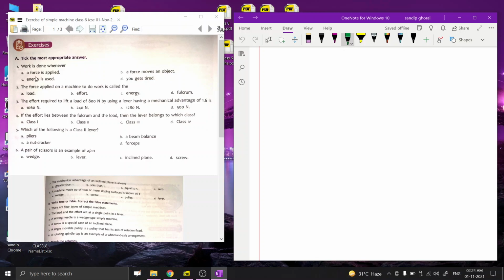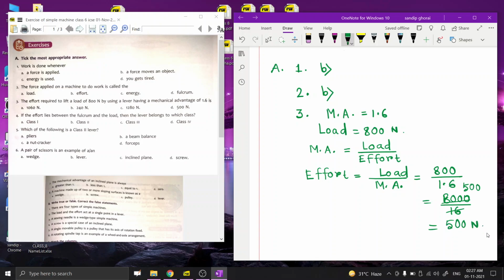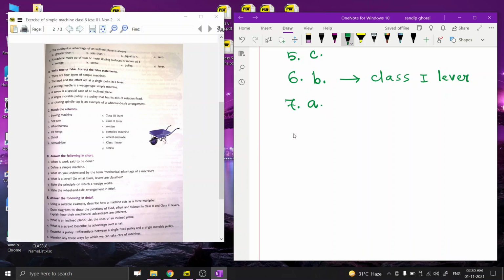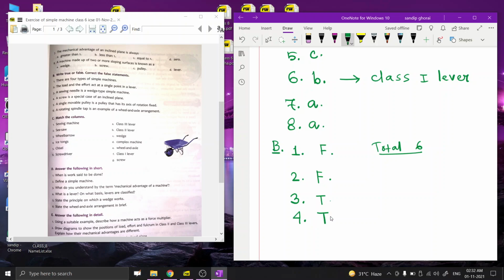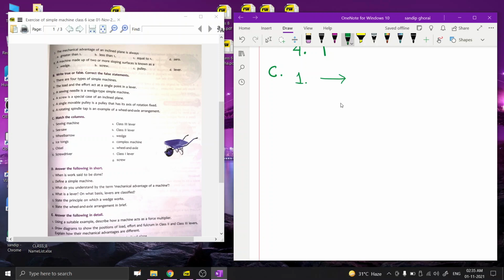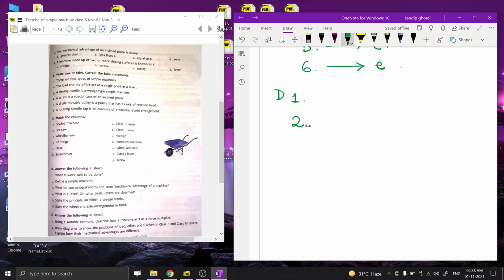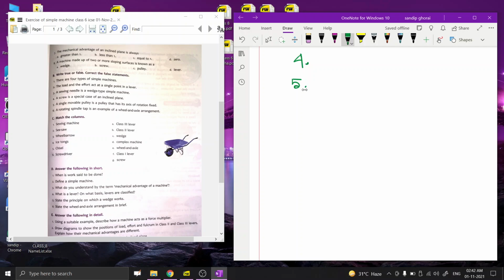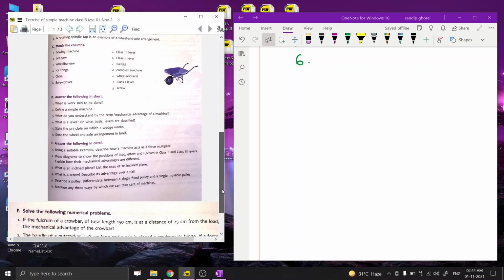MACHINE CLASS 6 ICSE PART 6